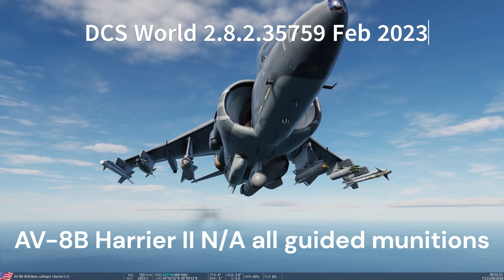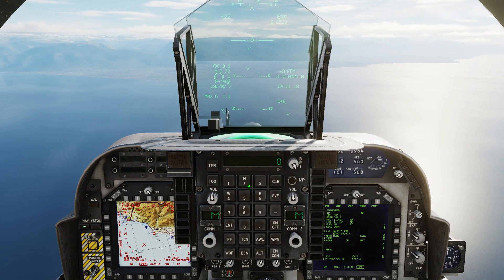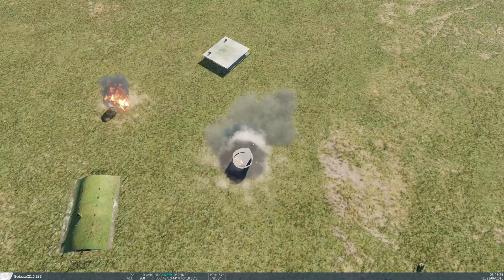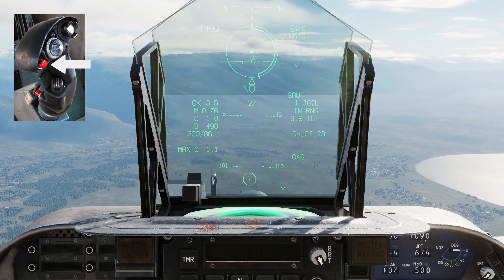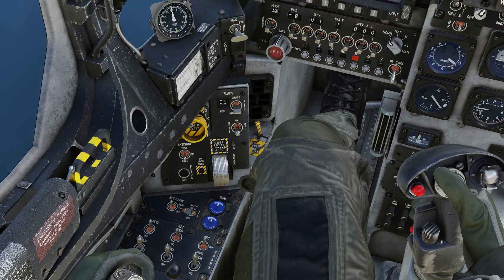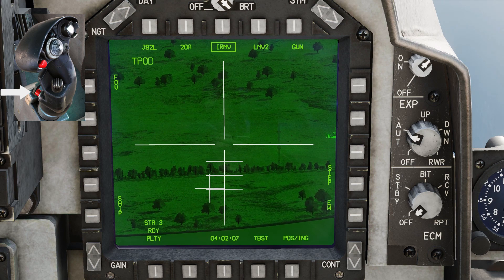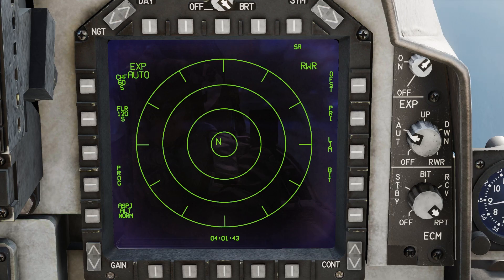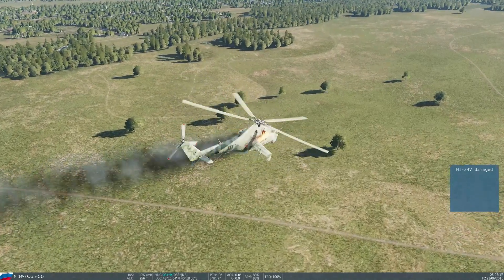DCS World AV-8B N/A Harrier all guided weapon procedures in one video JDAM,Mavericks,APKWS,Sidearm..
Attacking ground targets with all guided munitions available for Harrier

0:00 Introduction
0:36 1. LJDAM - GPS guidance
3:34 2. LJDAM - self lasing
5:49 3. LJDAM - JTAC lasing
7:00 4. Laser Maverick
8:09 5. IR Maverick
9:07 6. APKWS
10:09 7. Sidearm
11:13 8. Sidewinder